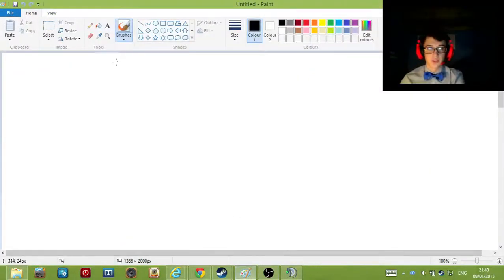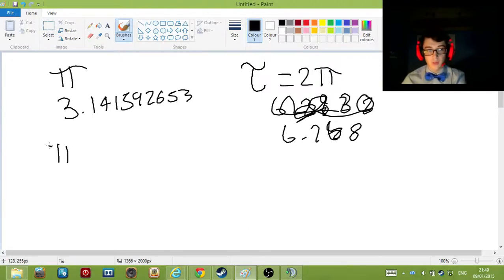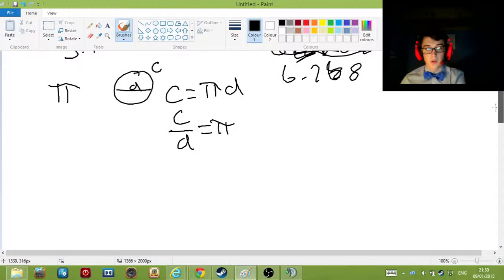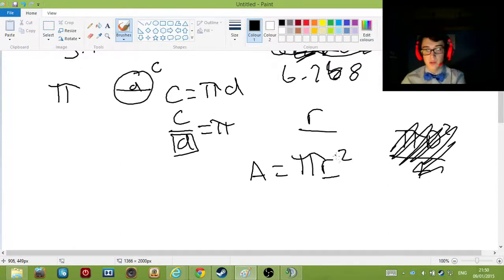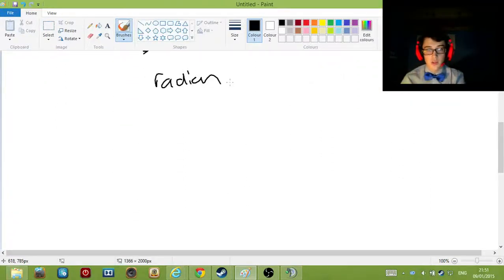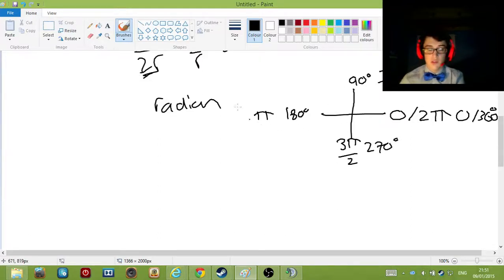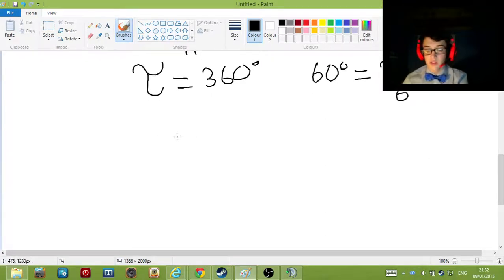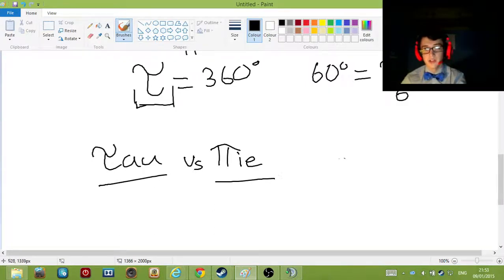Tau Vs Pi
A quick overview of the debate going on in the mathematical world.